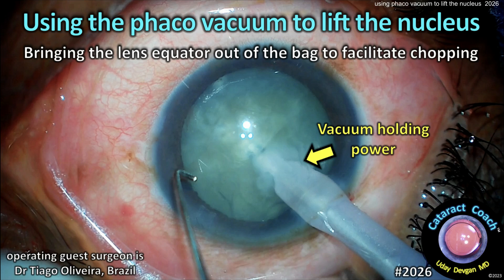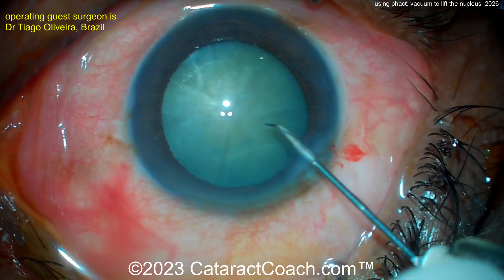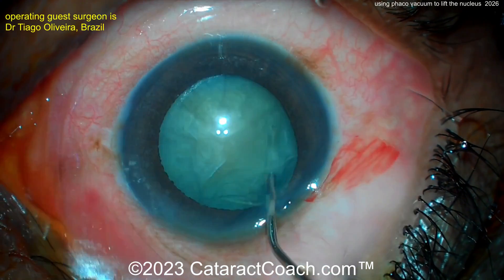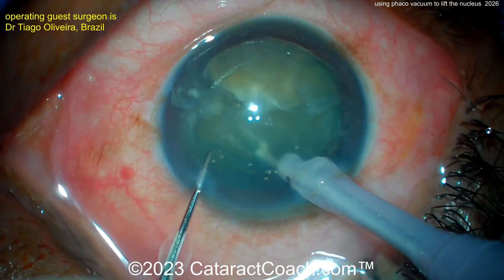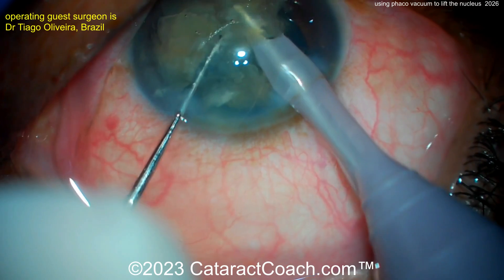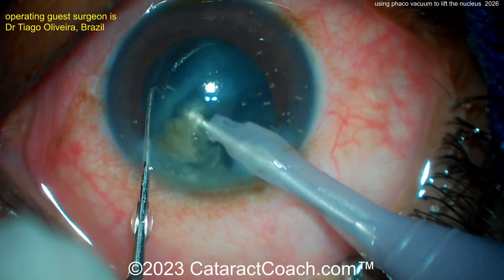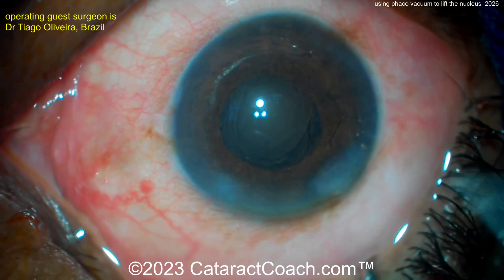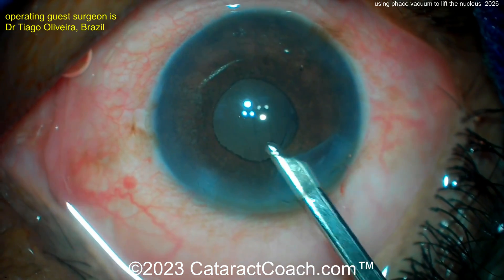CataractCoach™ 2026: using phaco vacuum to lift the nucleus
I have often advocated the use of the flip and chop technique whereby part of the lens equator is brought out of the capsular bag to facilitate chopping. To accomplish this, I typically use a gentle fluid wave of BSS with a 27g blunt cannula on a 3 cc syringe to perform hydro-dissection. Our guest surgeon has an alternative: using the vacuum holding power of the phaco probe to bring the nucleus equator out of the bag. The key here is to understand the fluidics and have the foot pedal control. You must have a sufficiently high vacuum level and then embed the phaco probe by briefly going to position 3 to deliver a small burst of phaco power, then retract the foot back to position 2 to maintain the vacuum level without further ultrasonic power delivery.